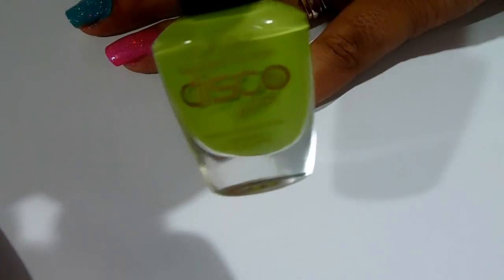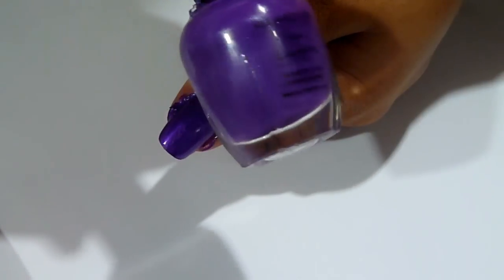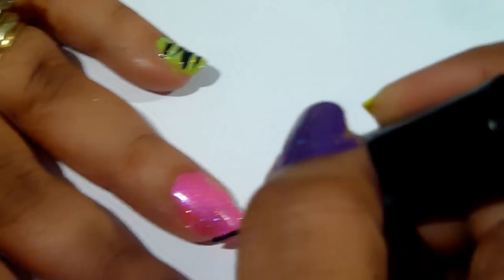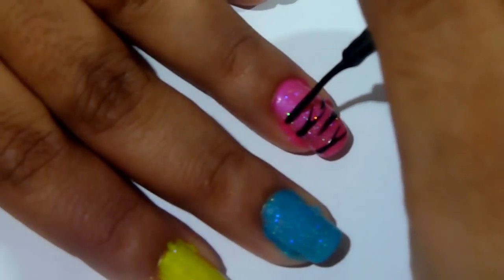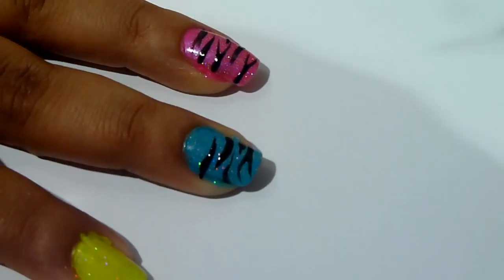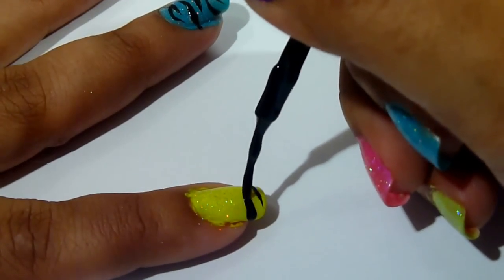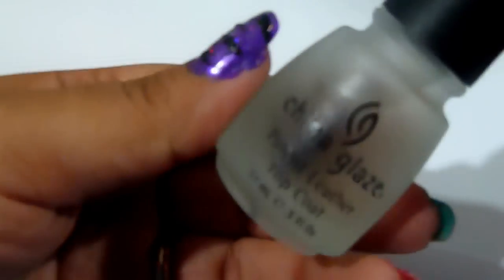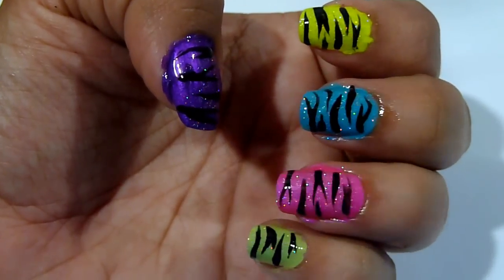NAIL TUTORIAL: Neon Zebra Nails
Have a bit of the flu so i apologize for my croaky voice lol. i know my cuticles have polish on them so its not necessary to leave a comment telling me so, i prefer to clean them after i"ve showered as the skin tends to be softer and its easier to get the polish off

nail polishes used: (most bought @ wonderful world, but u can find them online )

Green: LA girl -disco brights #20
hot pink: China glaze - hang - ten toes
Blue: LA Girl disco brights # 2
yellow: kleancolor nail to toe- funky yellow
purple: Kleancolor - neon purple

sparkle coat: orly -prisma gloss silver
top coat; china glaze patent leather top coat

everything was bought using my own funds, all opinions are my own.